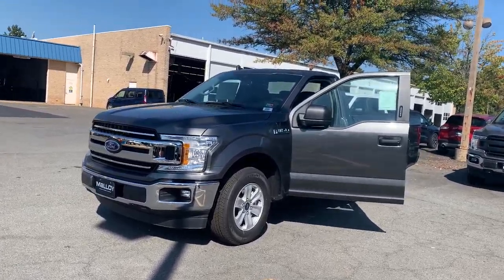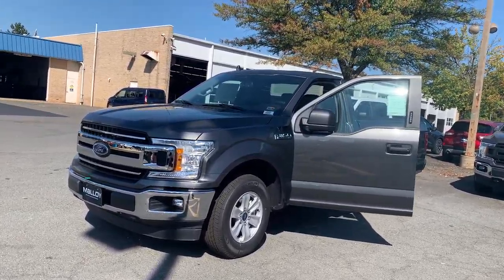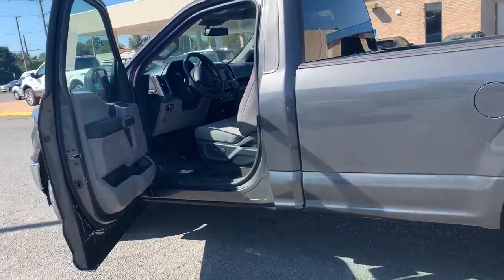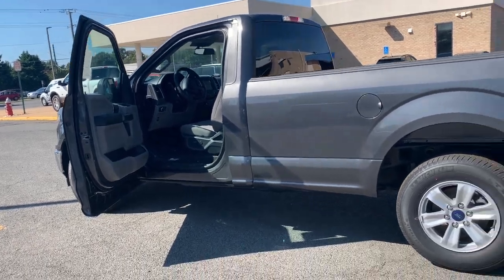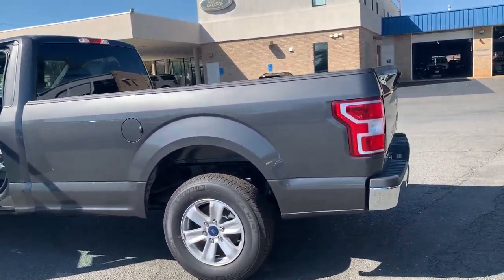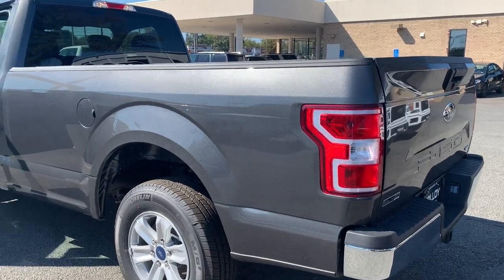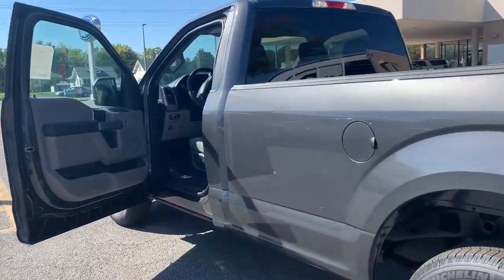New 2020 Ford F-150 XLT Truck Regular Cab 20405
New 2020 Ford F-150 XLT Truck Regular Cab

Exterior color: Magnetic Metallic
Interior color: Medium Earth Gray
Daytime running lights, locking removable tailgate, trailer sway control, auto start stop technology, pre collision assist, rearview camera, remote start, FordPass Connect 4G WiFi, cruise control, outside temperature display, SOS post crash alert system, tire pressure monitor system, 19mpg city, 25mpg highway